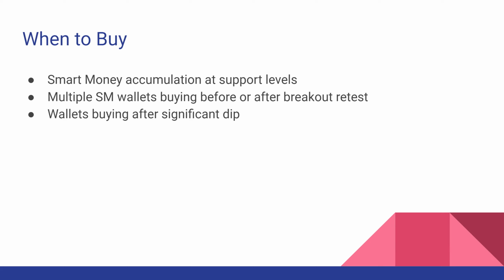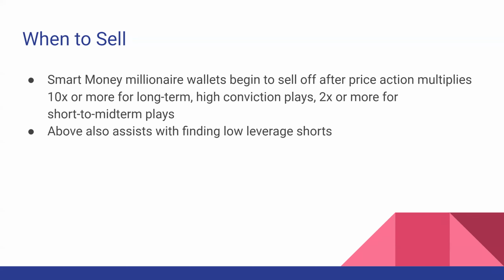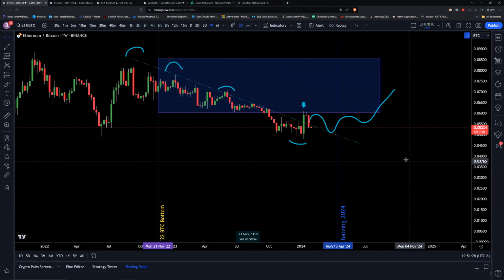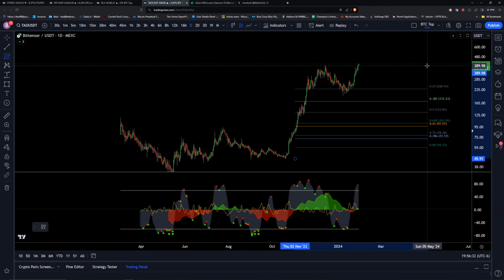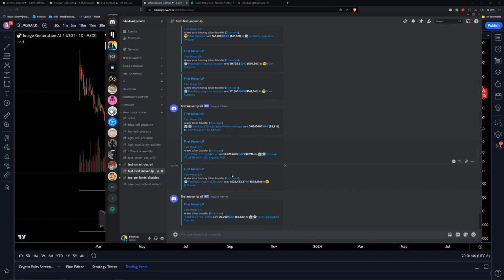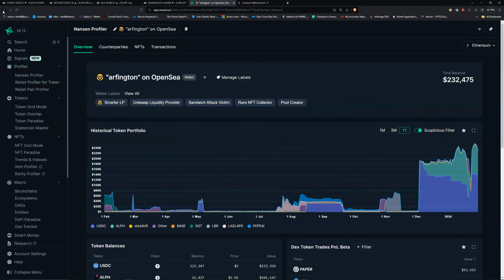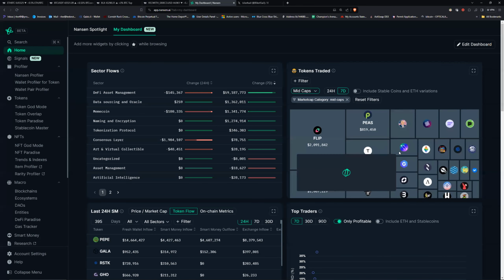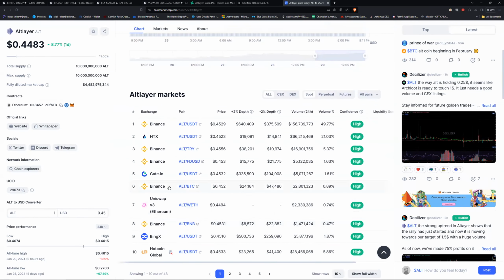$BTC Bounce - Alts Get Relief - SM Alerts Discord Features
0:00 SM Discord Details
11:07 BTC/ALTS
15:28 Discord Chan Preview
23:54 $VEC
28:23 SM Dashboard
36:38 Outro